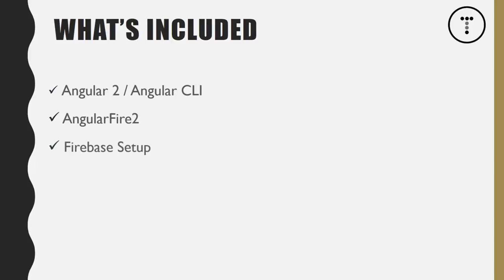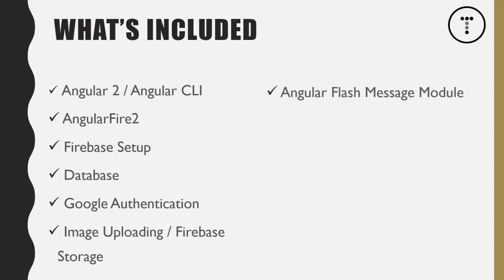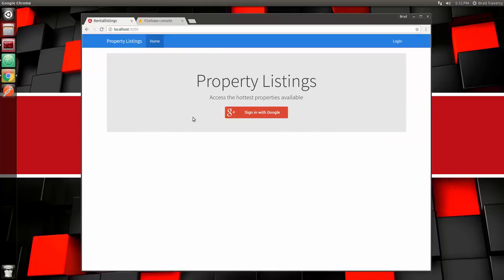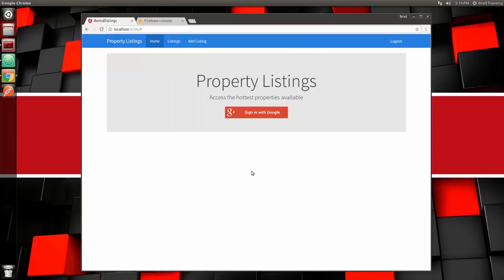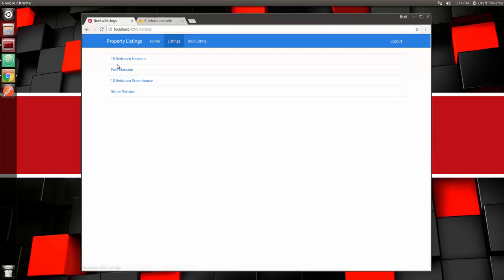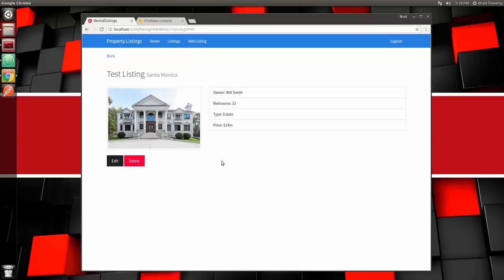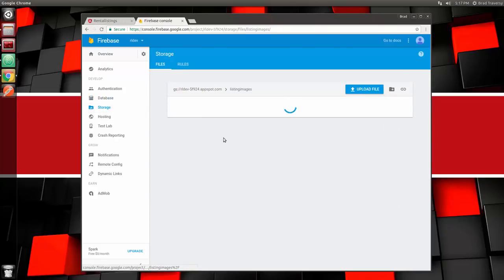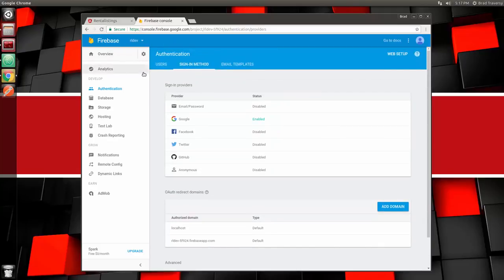Angular 2 Firebase App Part 1 Project Introduction 2017